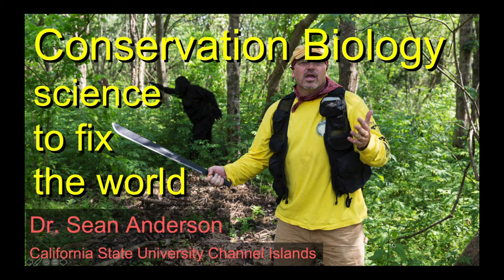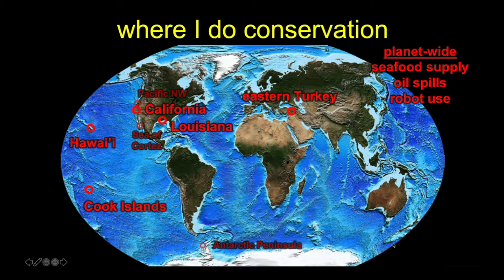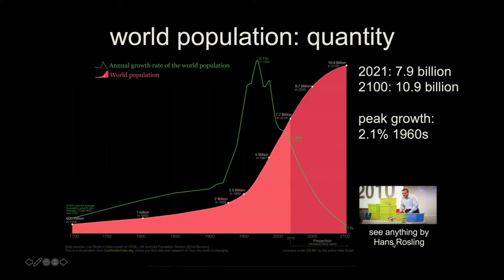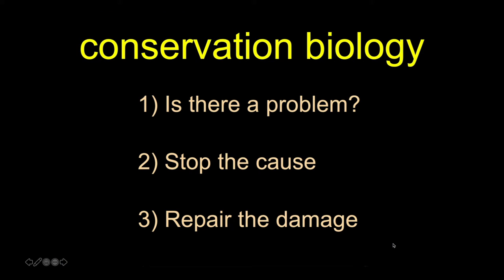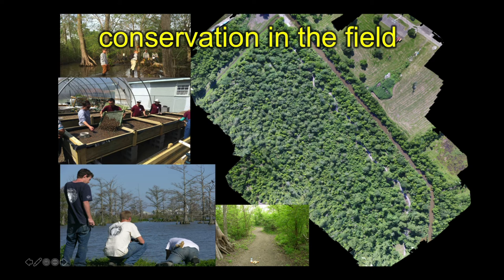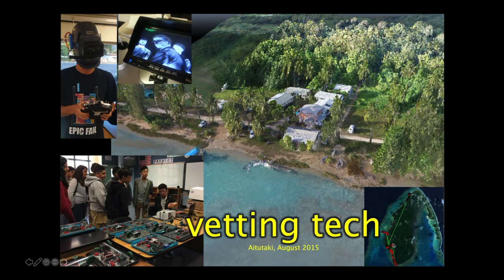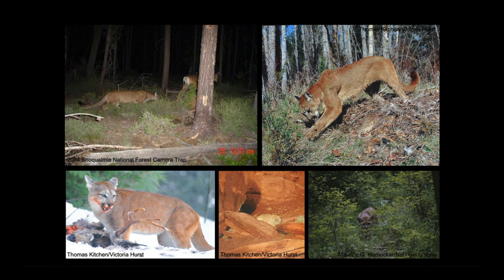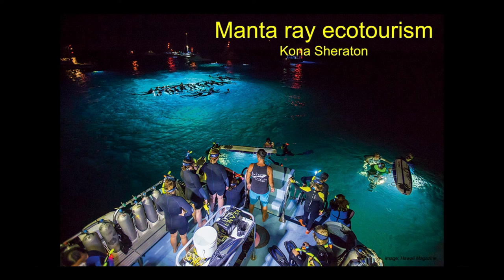What is Conservation Biology?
This is a brief description of what I do for a living and an overview of Conservation Biology for Miss Holbert’s 8th Grade Class.